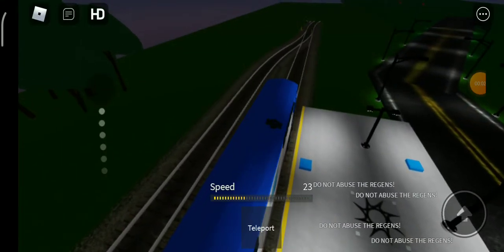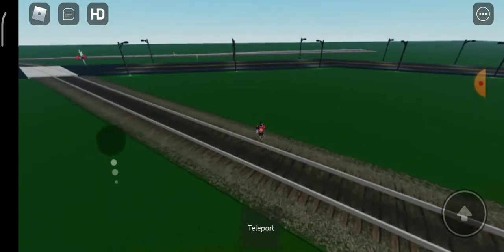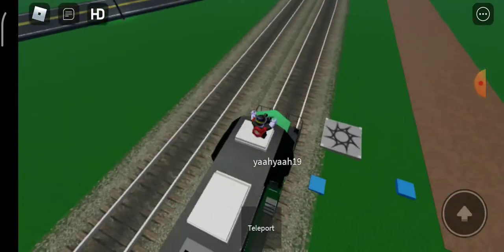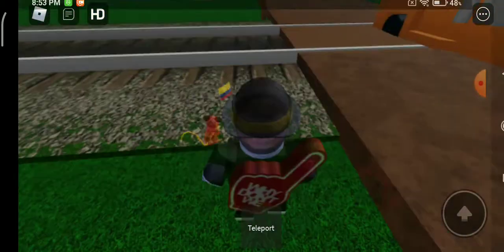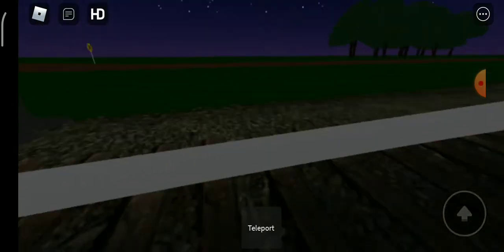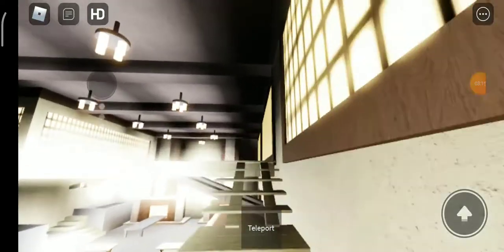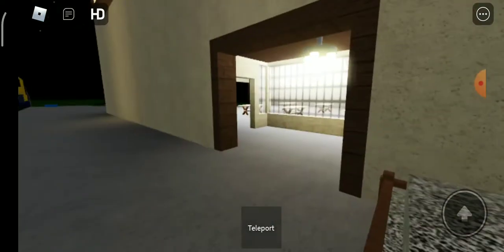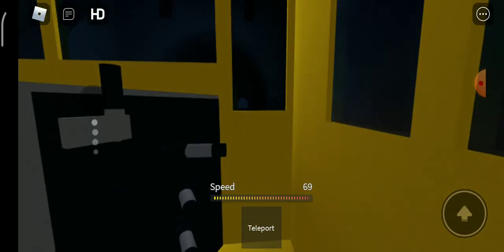Playing the 8 million views train crash on Roblox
this is great and the recording stopped for no reason